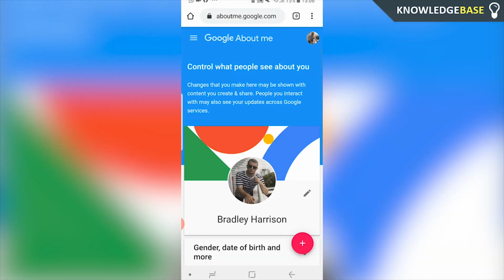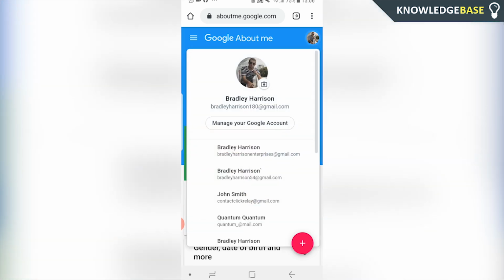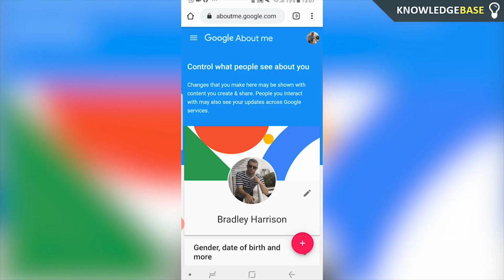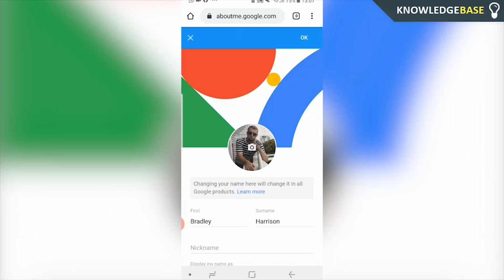How To Change YouTube Logo on Android, iPhone & iPad!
In this video, I show you How To Change YouTube Logo on Android step by step. Change your YouTube logo on Android in 2 minutes!

Changing your YouTube logo on Android can be confusing at first. It's just not as simple as clicking the edit button on your channel page (like it is on PC). Fortunately, you have this tutorial to follow. I'll show you how to change it in 2 minutes.